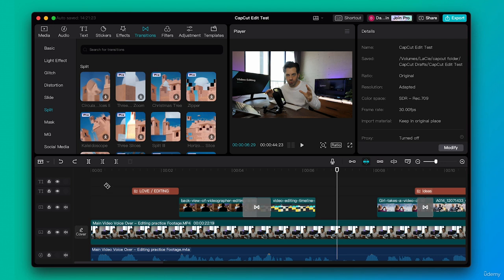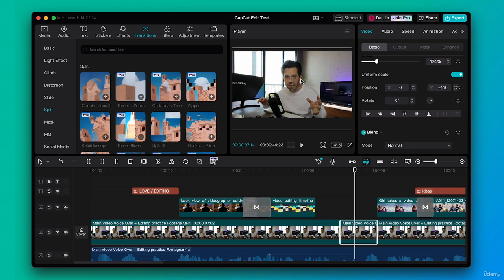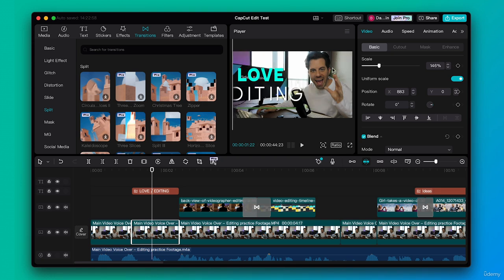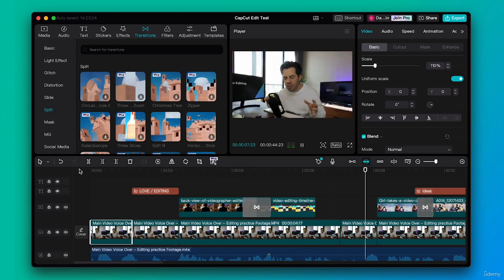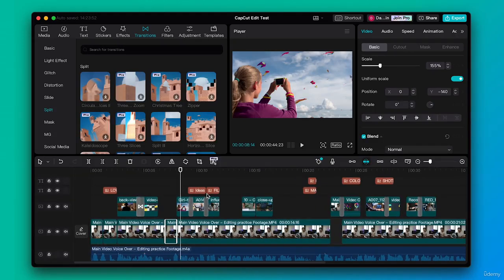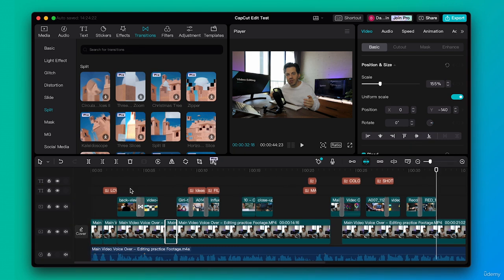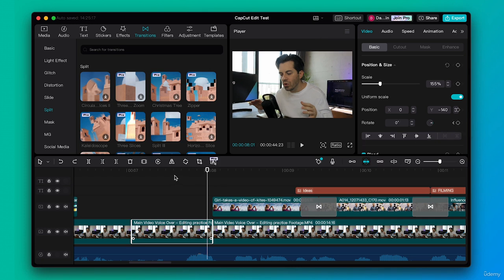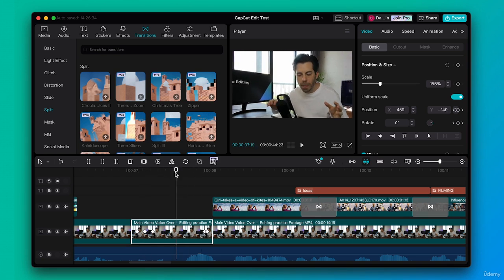12 Changing & Scaling Positioning of Your Footage